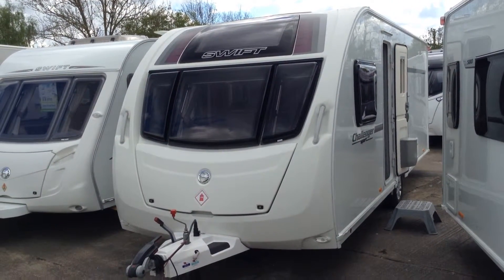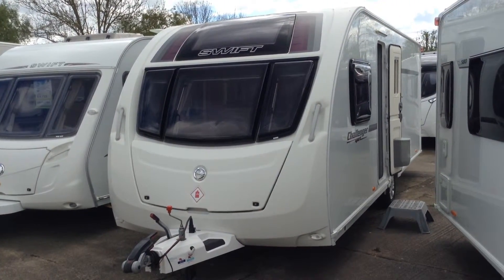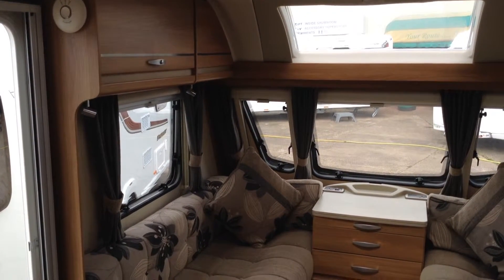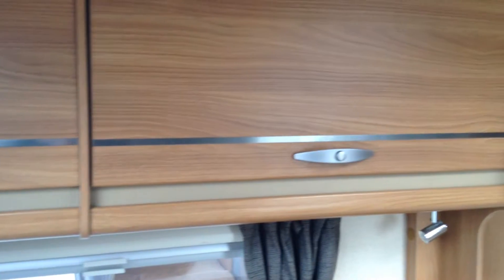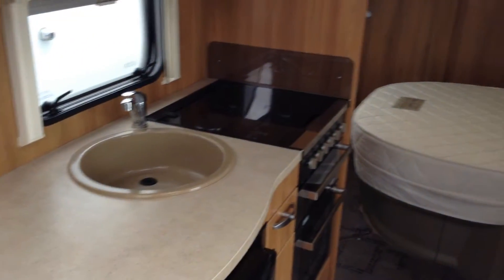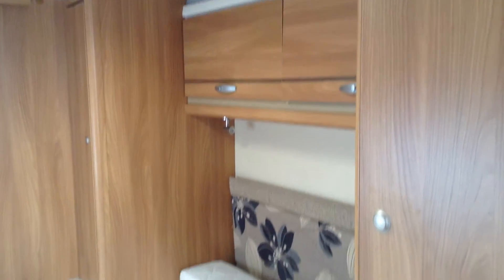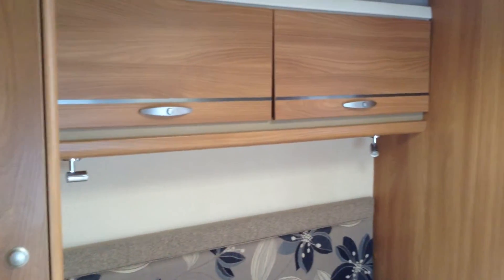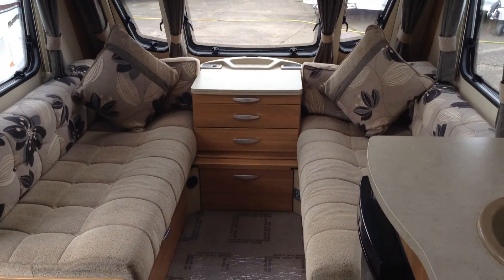Swift Challenger Sport 584 2012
Transverse fixed bed with full end bathroom across the back. Well equipped kitchen and good size lounge.

Dealer comments "Smart looking model featuring its 1 piece side panels and fixed sunroof window to the front. Curved front panel means it looks good too. Benefits a used fitted motor mover which operates by a remote control. Lounge sleeps 2 and has space under for bedding etc. Chest of drawers provides useful additional storage and somewhere to pop your drinks! Kitchen benefits a full cooker which is gas and electric. Microwave. Fixed bed is easy to access but also has an exterior locker too. Wardrobes both sides. Bathroom has all important seperate shower. Overall very smart. Call for more details"

Previous owners comments " We loved the layout. In fact our new van is just the same. Nice warm cosy colours"